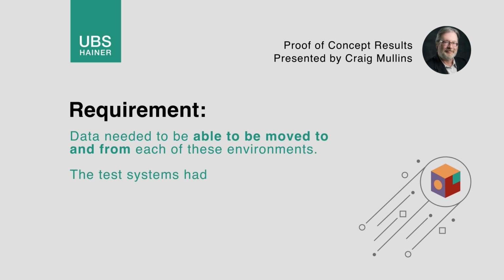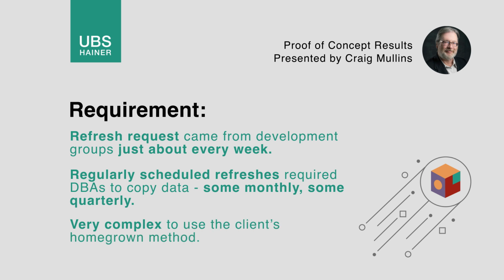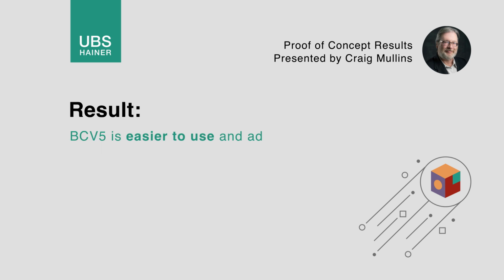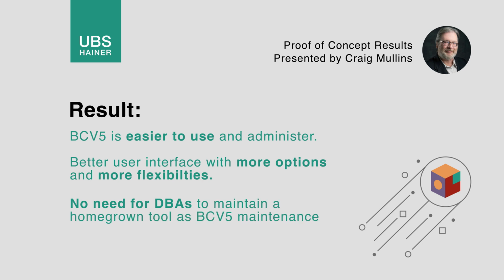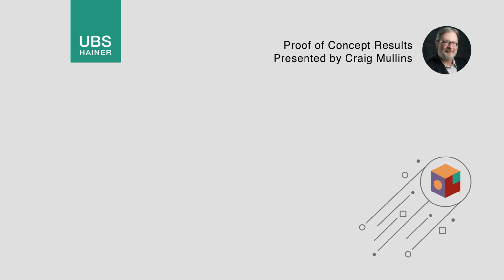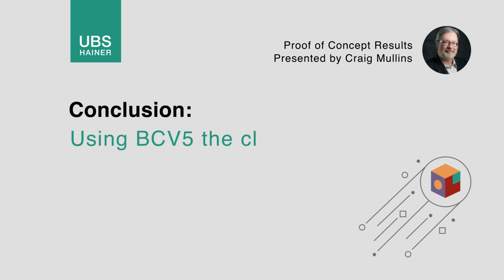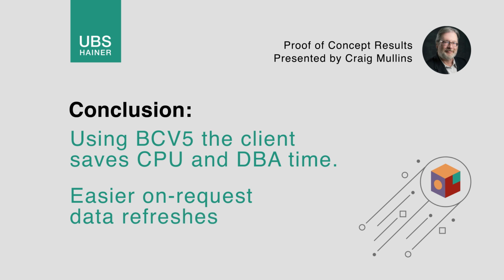BCV5 - Proof of Concept #4 - migrating a homegrown system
In the following video series, Craig Mullins reports on his experience with BCV5 compared to existing solutions.